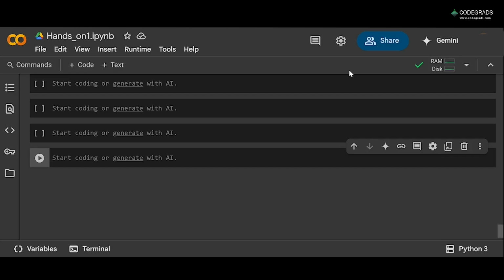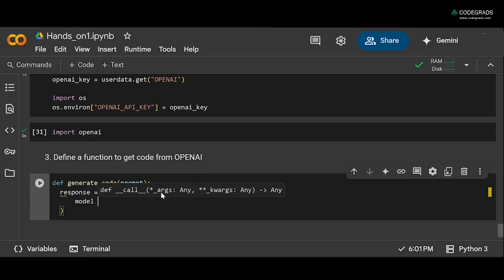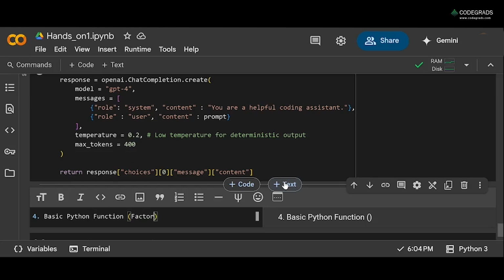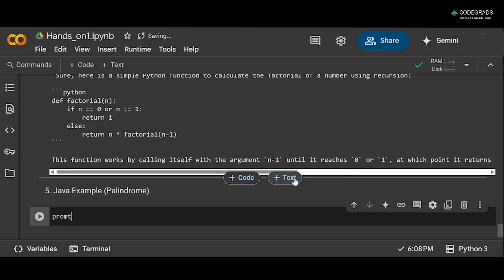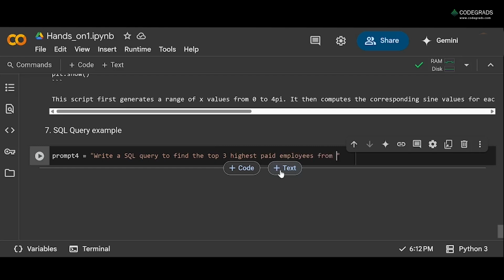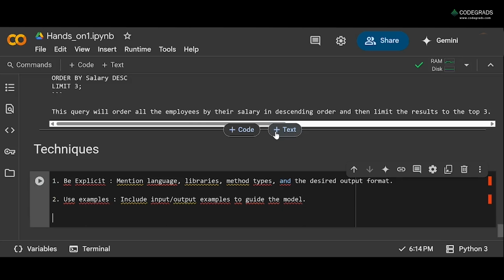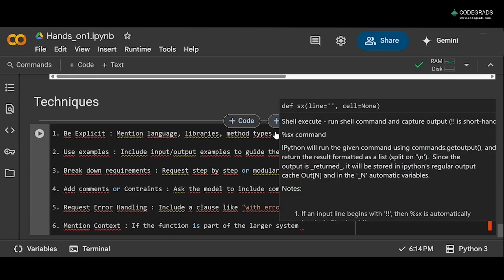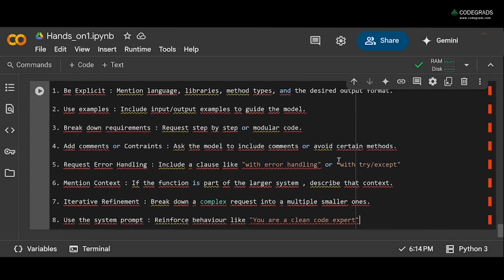Code Generation (Examples) | Generative AI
In this hands-on session, we demonstrate how to use Generative AI models for code generation in real scenarios. You’ll see examples of writing Python functions, solving algorithmic problems, and even generating full scripts using Hugging Face Transformers and OpenAI APIs.

We guide you step-by-step on preparing prompts, handling outputs, and refining the generated code.

You’ll also learn how to integrate AI-generated code into your projects responsibly and efficiently.

Perfect for developers and students who want to explore AI-assisted programming in action.